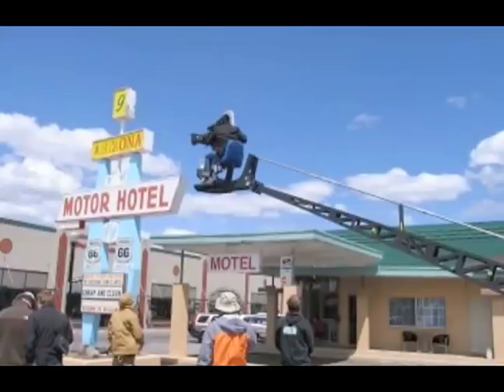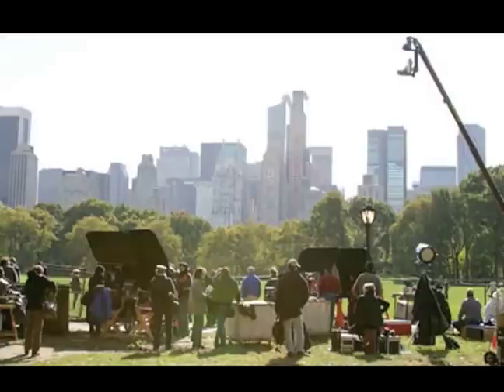All About Camera Angles and Moving Shots : Uses of Crane Shots: Camera Moves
Learn when to use camera angles and camera moves in this free video covering crane shots.

Bio: Kevin Lindenmuth has worked in the film/video business for more than 20 years. He received his B.A. in film/video production from the University of Michigan in Ann Arbor in 1987.